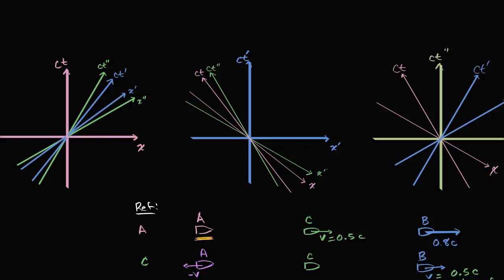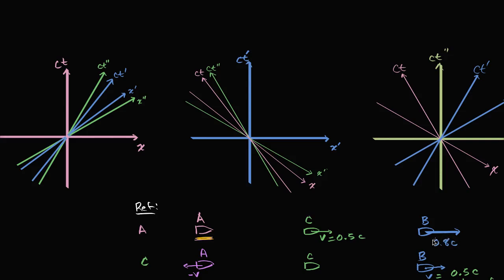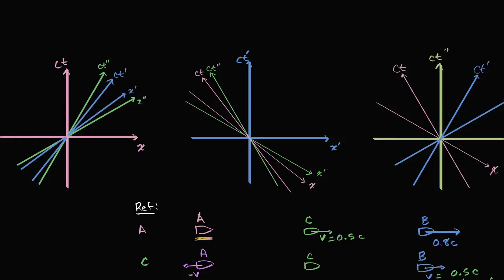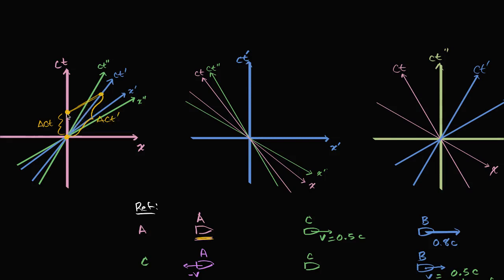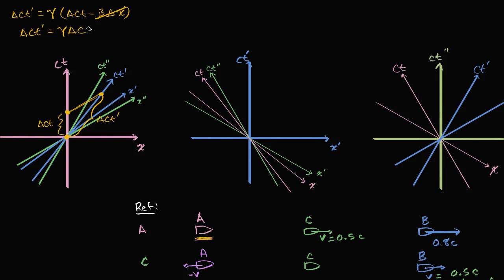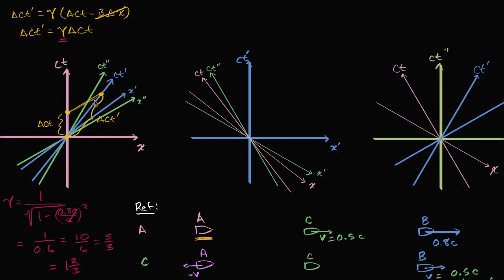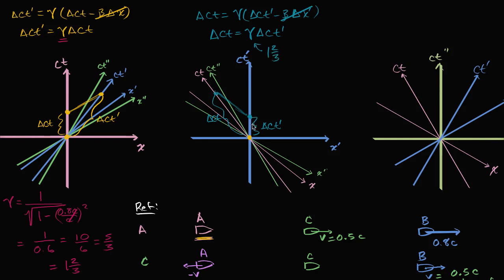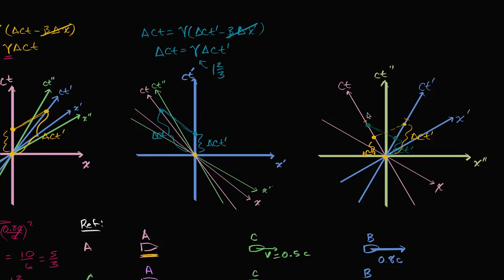Time dilation | Special relativity | Physics | Khan Academy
Courses on Khan Academy are always 100% free. Start practicing—and saving your progress—now

We'll start thinking about time dilation in special relativity and how a Loedel diagram can help up appreciate symmetry between inertial frames.